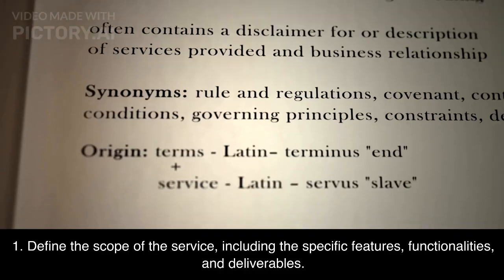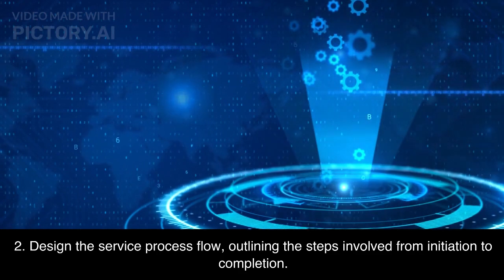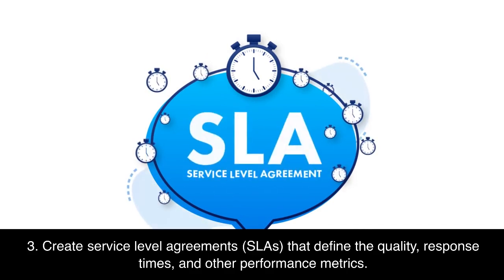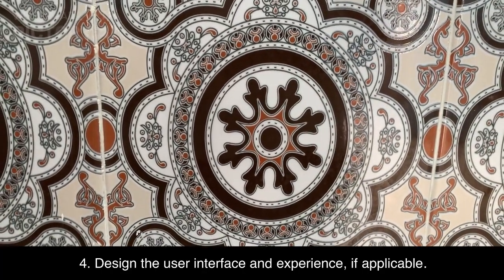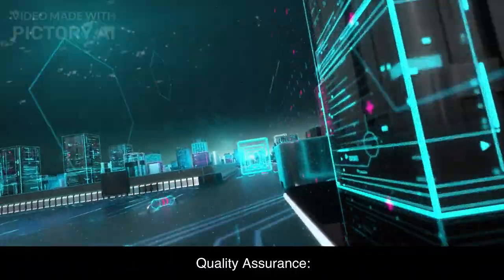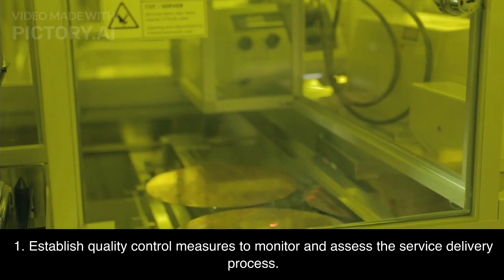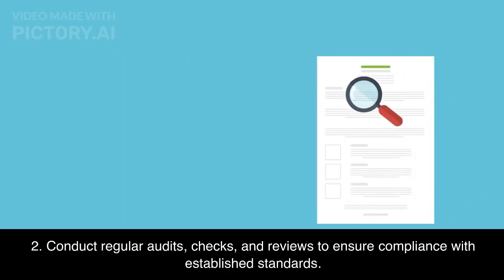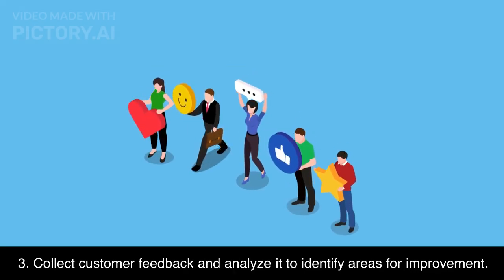Effective Service Delivery Process | Services Marketing | Designing and Managing Service | MBA | BBA